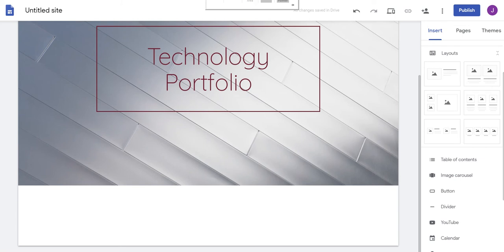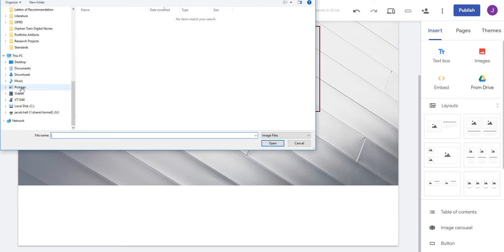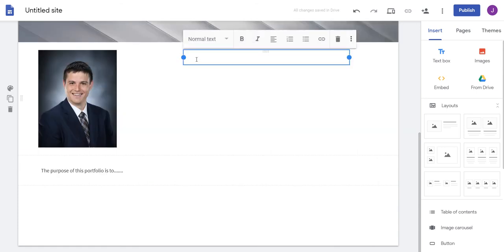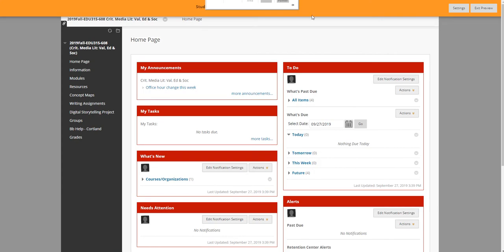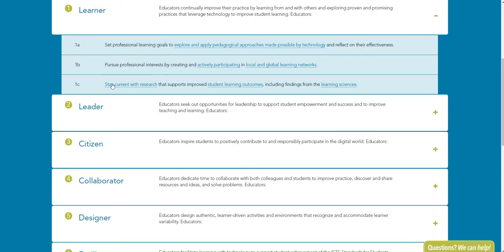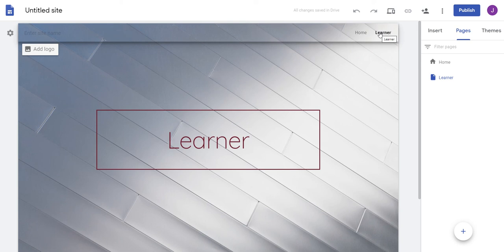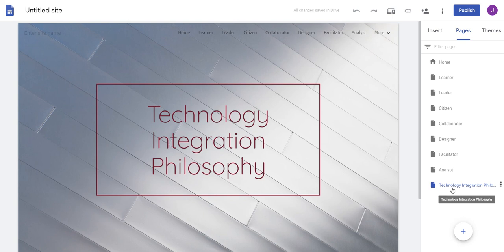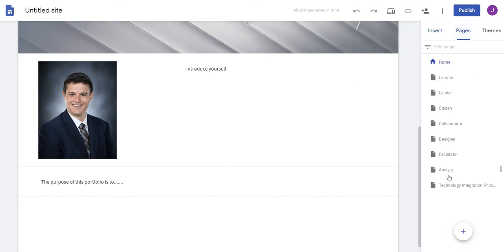Google Sites Elements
Watch this video to see how Google Sites can be used to showcase proficiency on the ISTE domains.